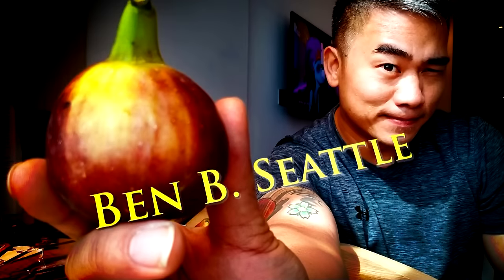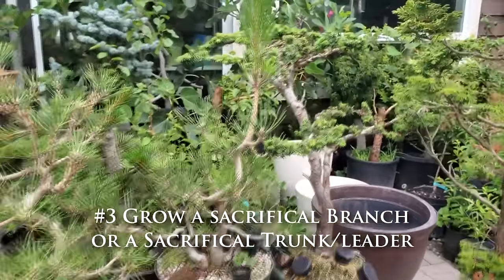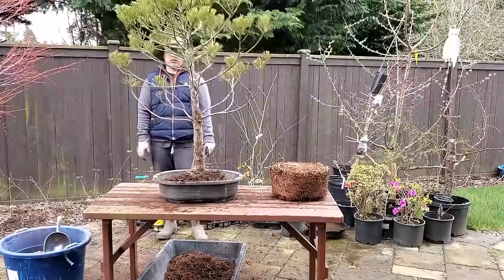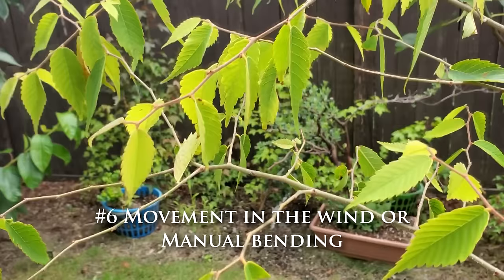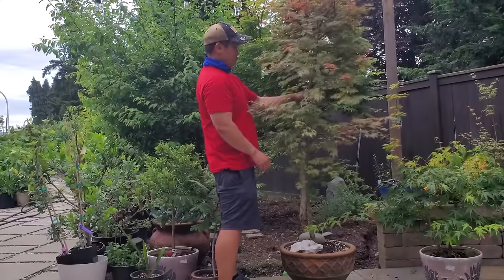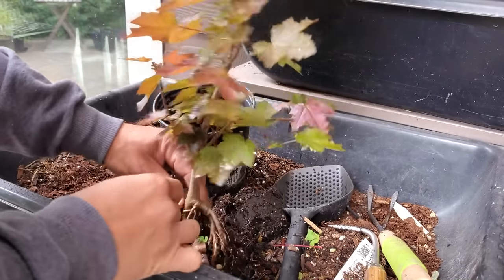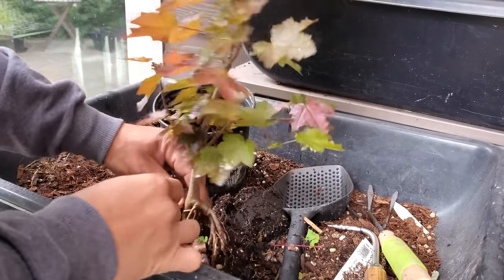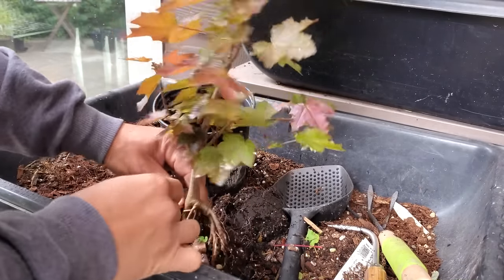10 Ways to increase the size of your Bonsai Trunks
I started my gardening channel based on my collection figs, at one point I had over 350 varieties in Seattle.  Now I've expanded my channel to Bonsais and Kois as well.

In this Video I will talk about 10 different ways you can increase the size of your bonsai trunks.

Also learn about how Dan Robinson approaches growing thick Bonsai trunks.

Chapters:
0:00 Start
0:32 Healthy Tree
1:15 Proper Root Development
2:29 Sacrificial branch and leaders
3:28 Develop Radial Roots
5:05 Wind or Manual Bending
6:20 Scarring to create a callous
7:45 Wire Tournaquet or tap root binding
9:35 Silica supplement
10:05 Grow your tree in ground
11:35 Dan Robinson